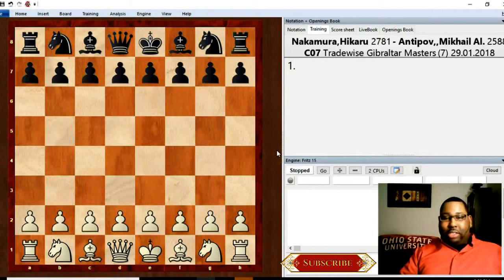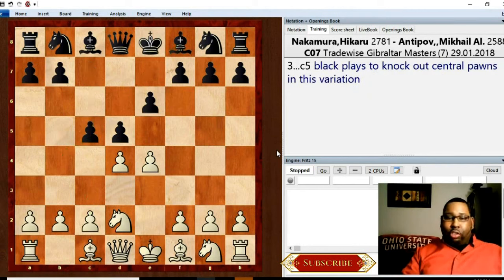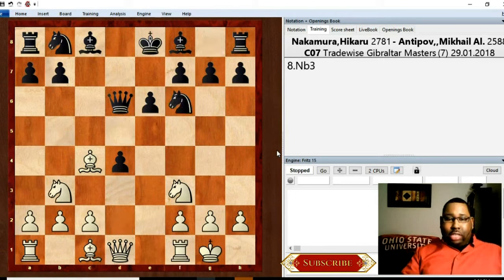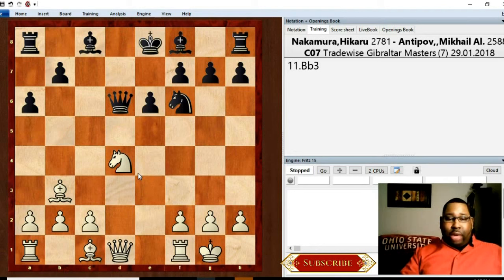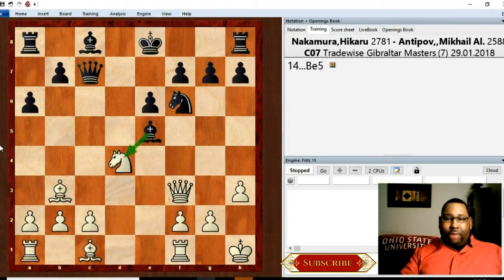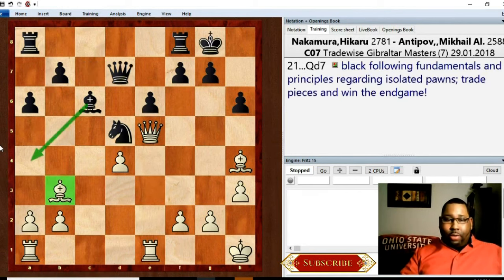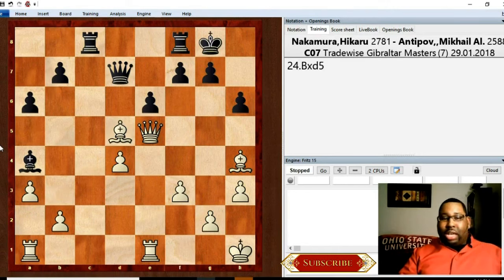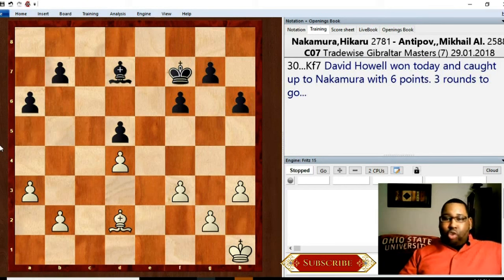Tradewise Gibraltar Masters | Round 7| Nakamura vs Antipov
Hikaru Nakamura vs Mikhail Antipov
Tradewise Gibraltar (2018), Catalan Bay GIB, rd 7, Jan-29
French, Tarrasch (C07)